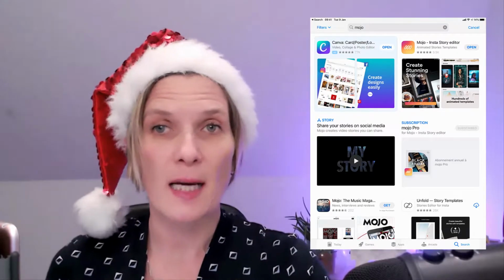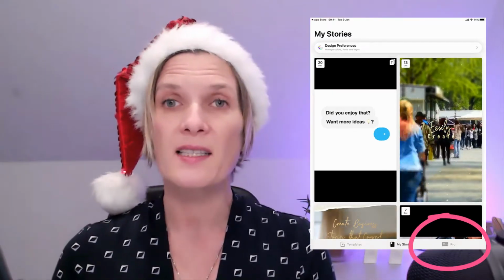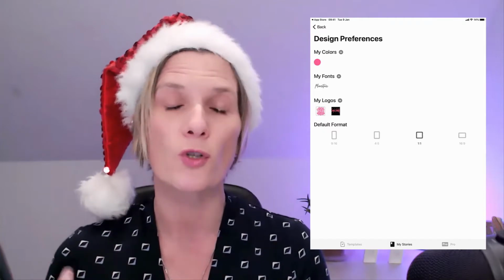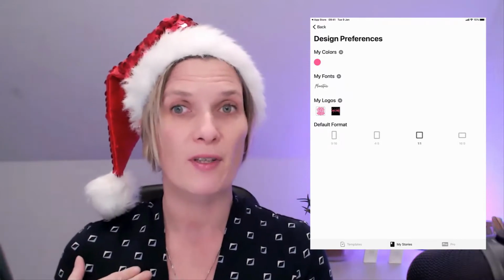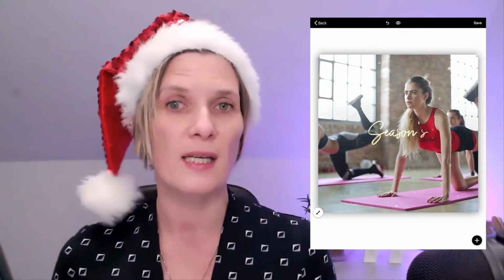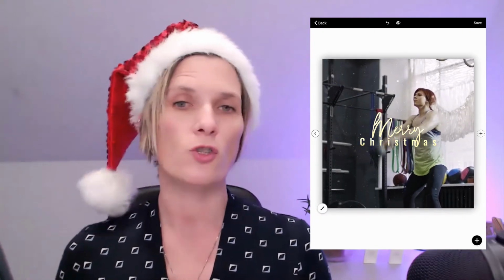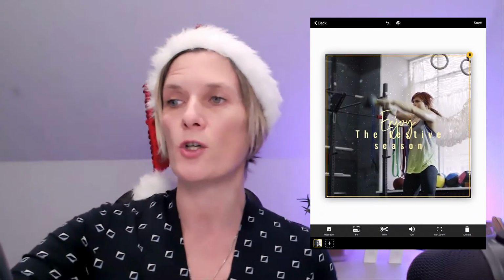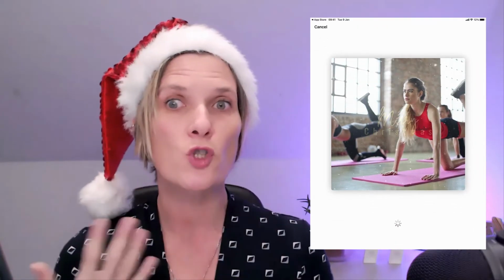Different ways to create video without you in it | Mojo App 2021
Afraid of being on video? This video shows you how to create a selection of videos in different ways without you being in it! Great if you lack confidence being on video or are not ready to step up and be visible yourself on video.

The Mojo App is available for both Android and iPhone so accessible to all.

Where are the pineapple rings?
00:00 Intro
02:22 How to use Mojo
06:18 Mojo templates
07:21 create your video
14:00 Outro